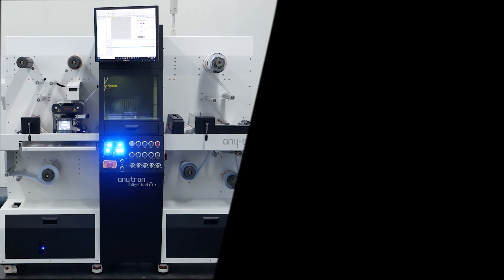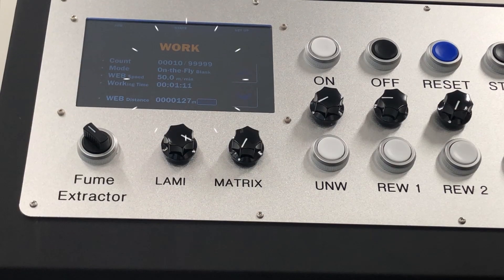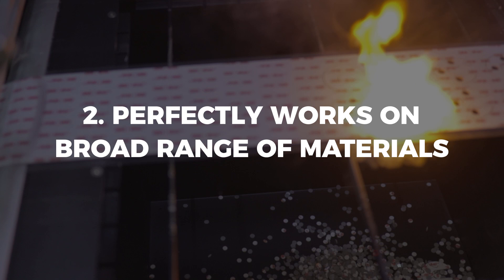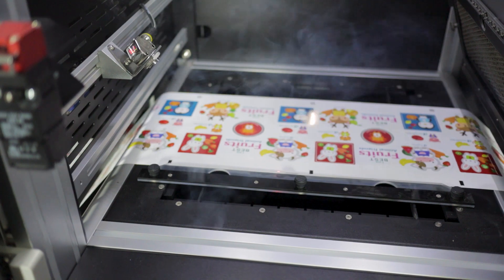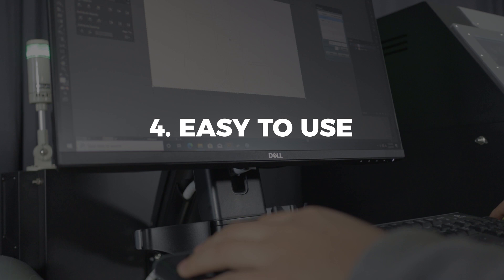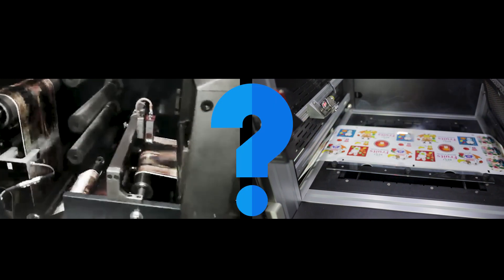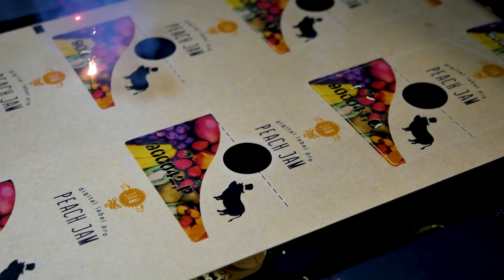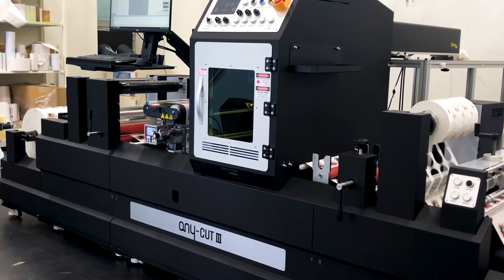Top 5 benefits of laser label finisher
Are you thinking what are the benefits of using digital laser label finisher ? A digital laser finisher is capable of providing the precise and finely cut labels.
Let’s have a look at the advantages of using digital laser label cutter.

When purchasing their first label cutter, converters should consider how they envision their digital business.  The more advanced and versatile the digital solution, the more opportunities are within reach. Anytron has various range of laser finishing solution from table top laser cutter to production class finisher any-CUT I
any-CUT II
and any-CUT III.